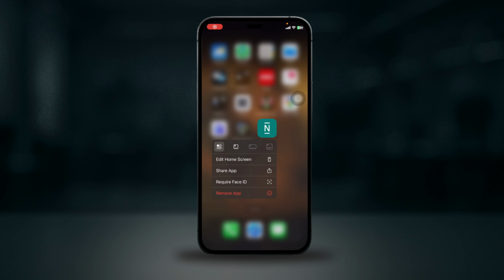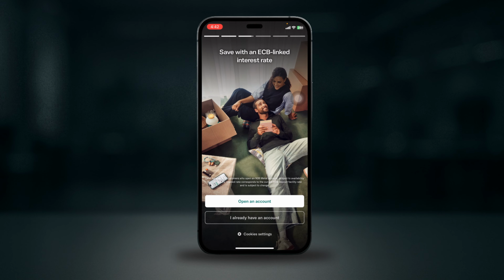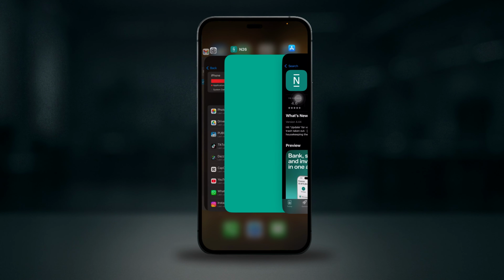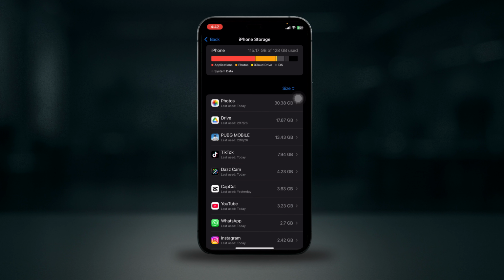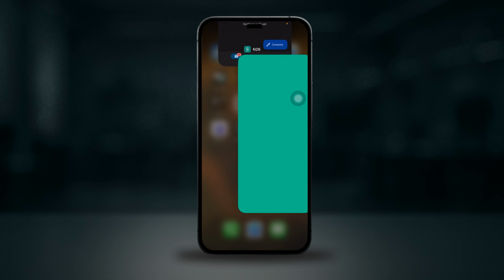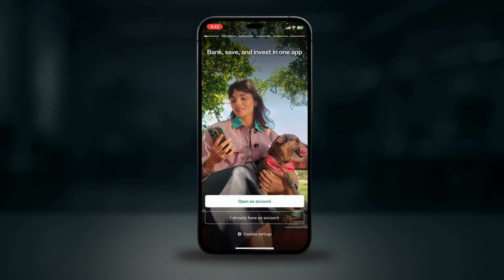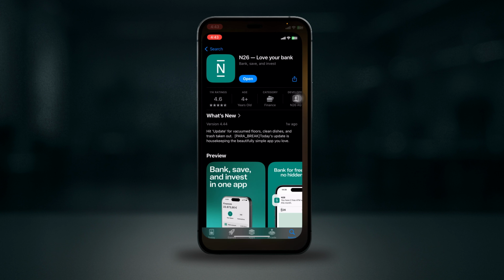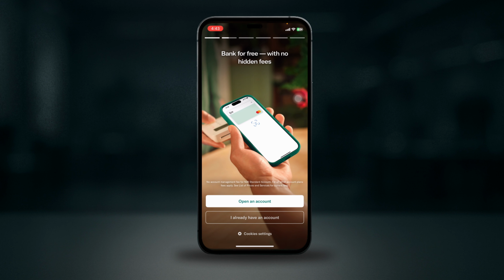How to Fix N26 App Crashing or Freezing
s your N26 app crashing or freezing on your phone? If the app unexpectedly closes, hangs, or becomes unresponsive, this video will show you how to fix the problem on both Android and iPhone.

Many users of N26 experience crashes or freezes due to outdated app versions, corrupted cache, device compatibility issues, network problems, or temporary server downtime.

In this tutorial, you’ll learn:

✅ Restart your device to refresh the app
✅ Check Wi-Fi or mobile data connection
✅ Clear app cache and data (Android)
✅ Update or reinstall the N26 app
✅ Ensure your device OS is compatible
✅ Avoid VPN or proxy interference
✅ Tips to prevent future app crashes

This guide is perfect if you searched for:

N26 app crashing

N26 app freezing

N26 mobile banking not responding

Fix N26 app freeze

N26 app crash issue

Follow these steps to restore smooth functionality and access your N26 account without interruptions.